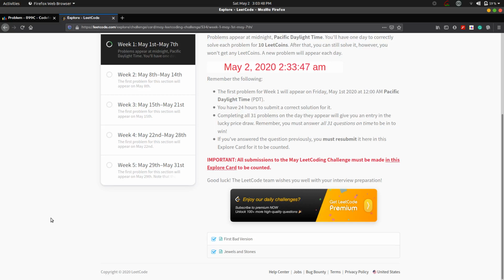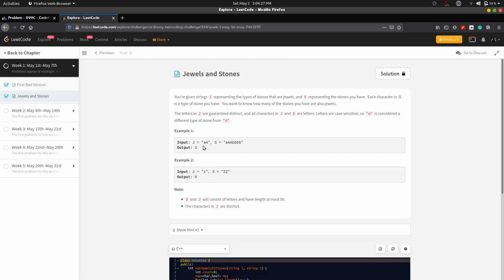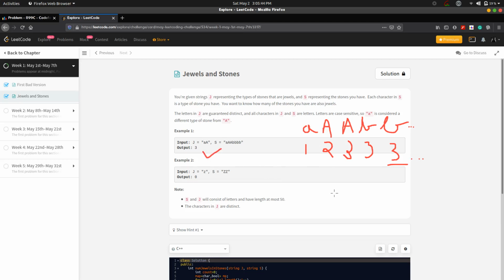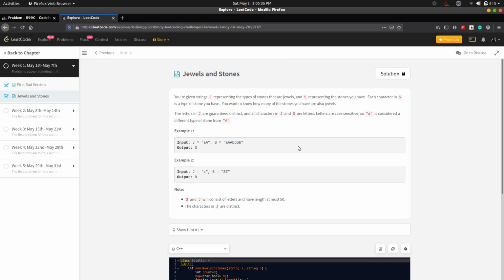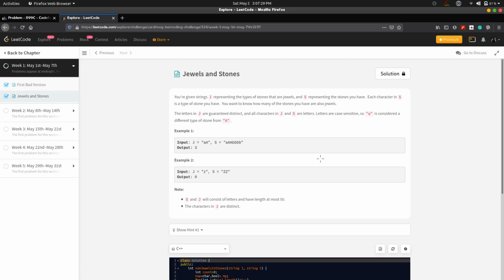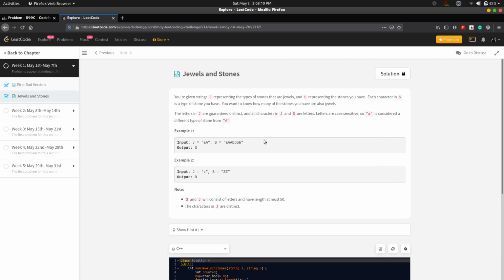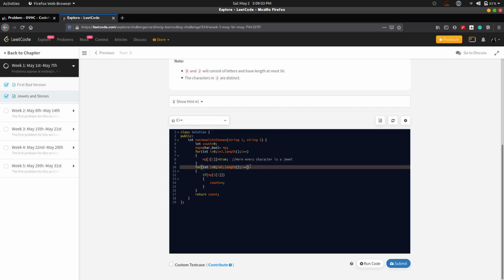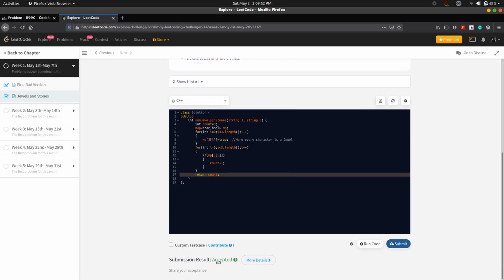May Leetcoding Challenge Day-2 Jewels and Stones Easy!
Hello Programmers,
In this video, we solved the  Day2 problem of the May Leetcoding Challenge.
It was a fairly simple problem just a direct implementation based problem.

Noob Programmer